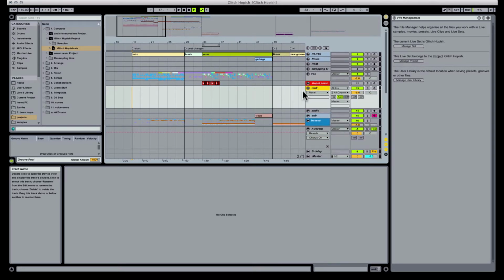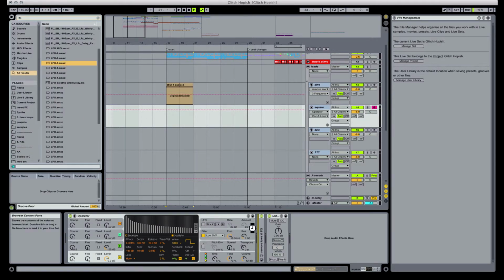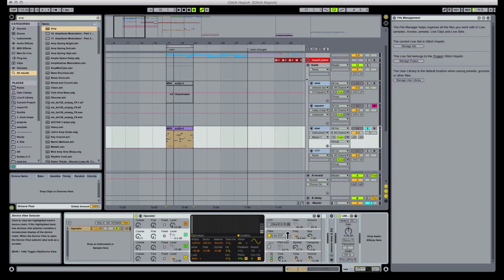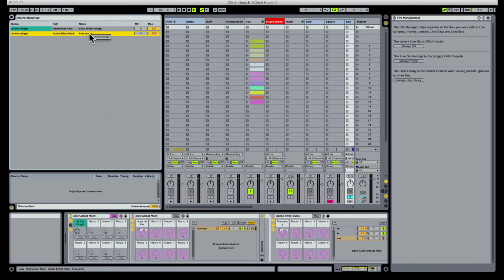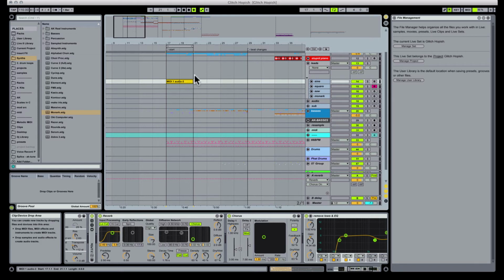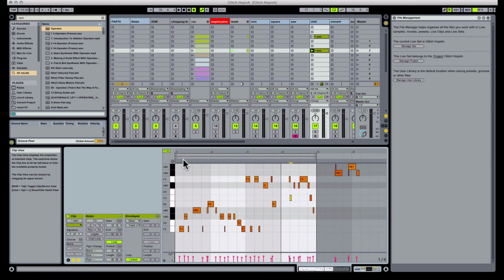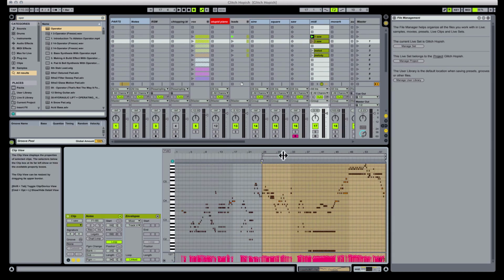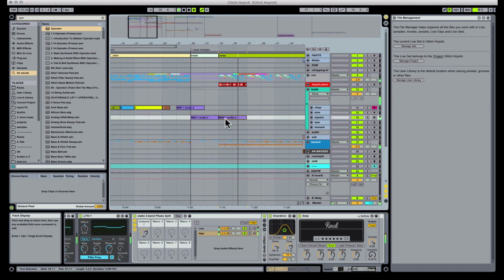Part 4 - Track from Scratch S02 (Glitch Hop) - AK 2015